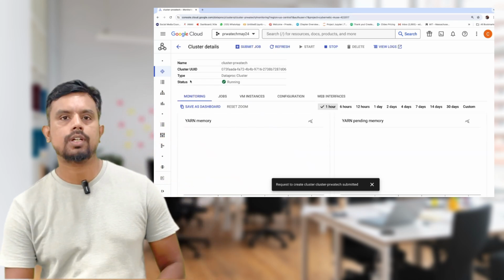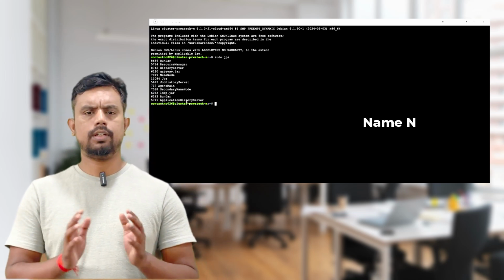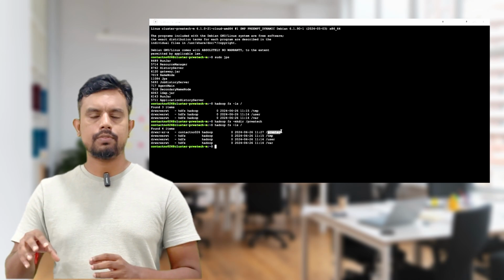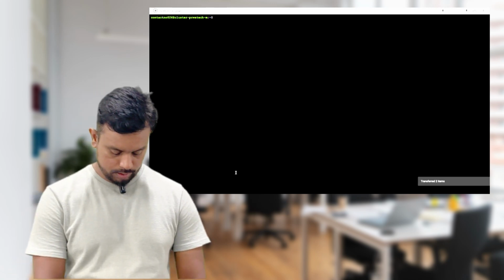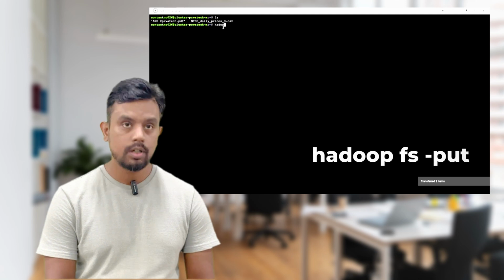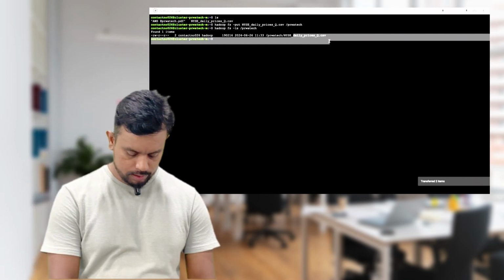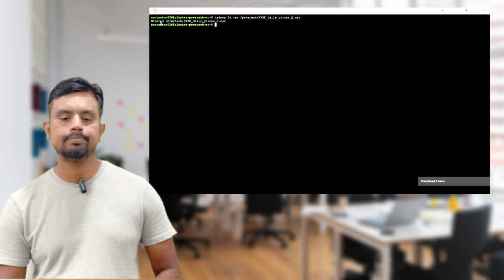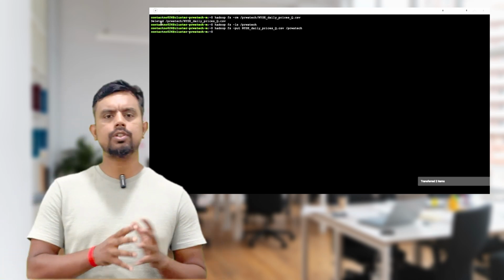HDFS Command in Dataproc | Google Cloud Platform | Prwatech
Discover:
- Cloud Computing fundamentals
- GCP services (Compute, Storage, Database)
- Cloud-based Machine Learning and AI
- Hands-on labs and real-world applications

This video delves into the practical aspects of working with Hadoop Distributed File System (HDFS). It covers fundamental operations like creating directories, uploading files, reading files, and deleting files from HDFS.
The video highlights the write-once-read-many nature of HDFS, emphasizing its suitability for batch processing. It also discusses the limitations of HDFS, particularly its inability to update files directly. To modify data, one must typically create a new file or use data processing frameworks like MapReduce or Hive.

To use HDFS commands in Dataproc, you'll need a Google Cloud account, a billing-enabled project, a Dataproc cluster created with HDFS enabled, and the gcloud CLI installed with the Dataproc API enabled.